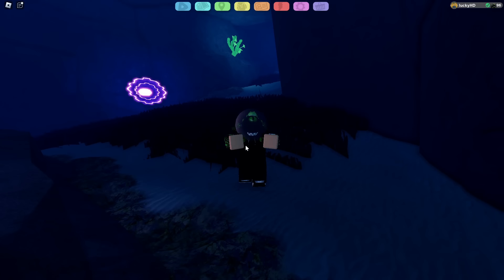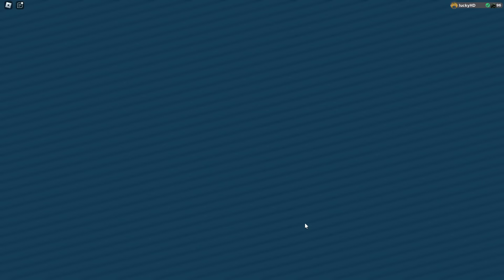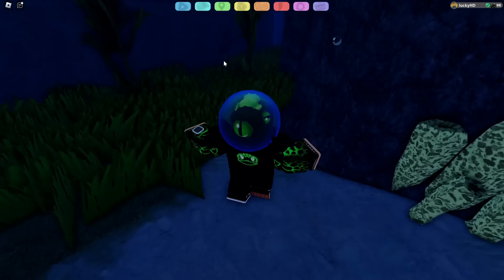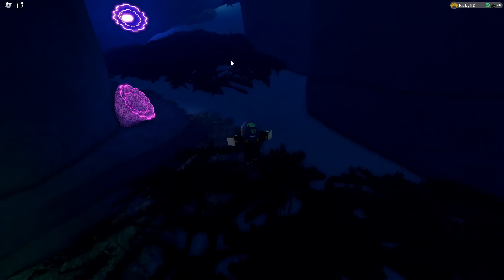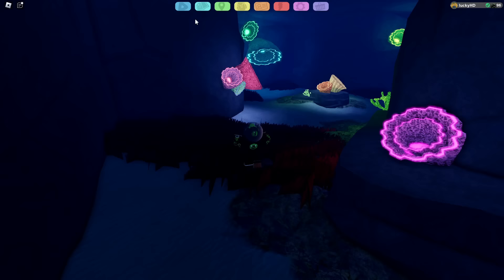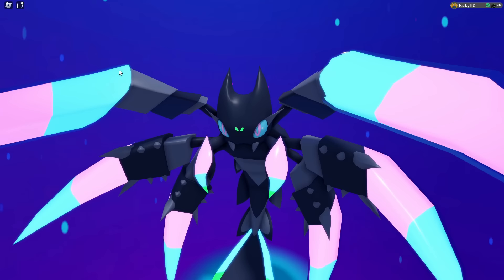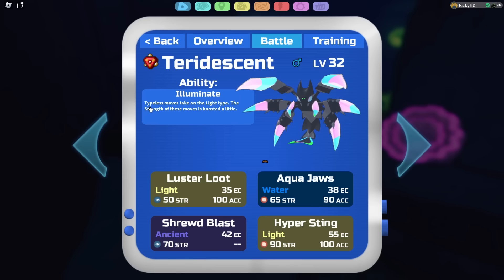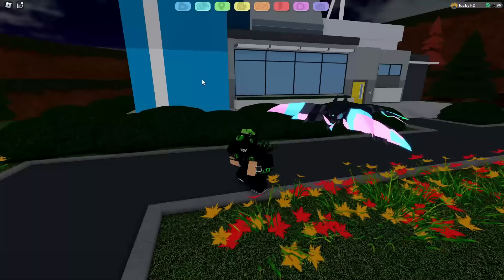How to Get TERIPOD & TERIDESCENT in Loomian Legacy!